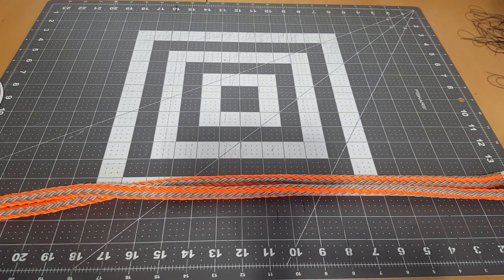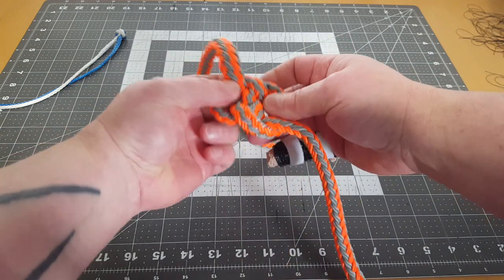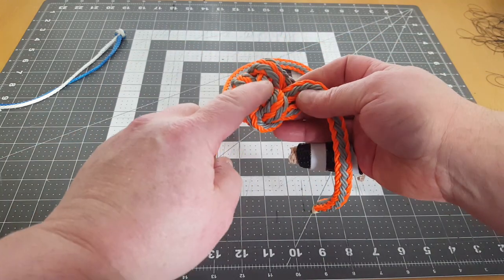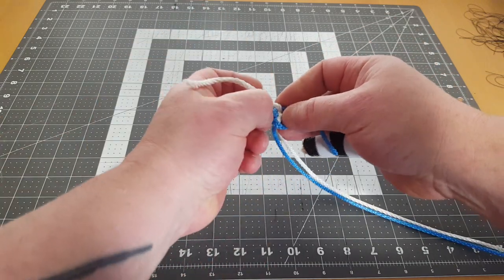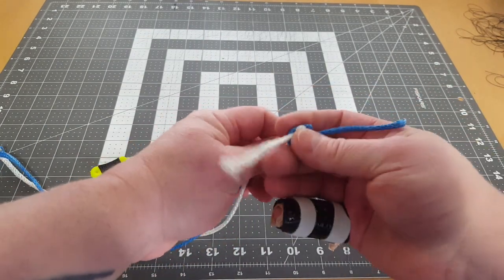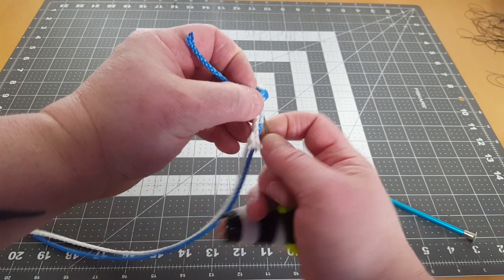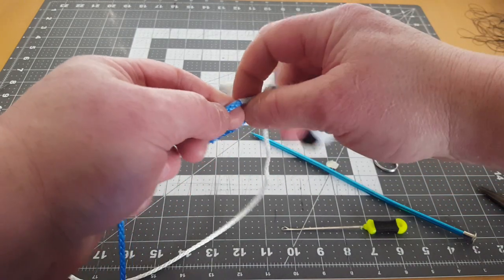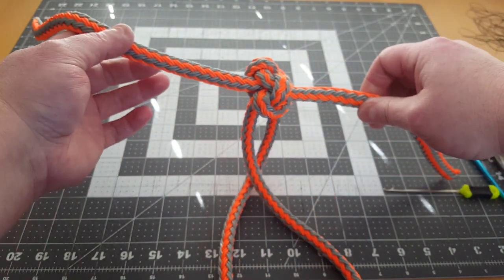Button knot tutorial III Brian Toss shackle knot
Another installment on the button knot DIY
Here I address some difficulties people where having getting the knot tied

Here is my list on Amazon on the tools I use

myerstechhammocklab evoloop aroundatreehardwarefree teammyerstechusa recommended channels...